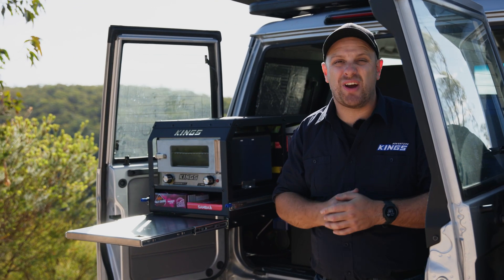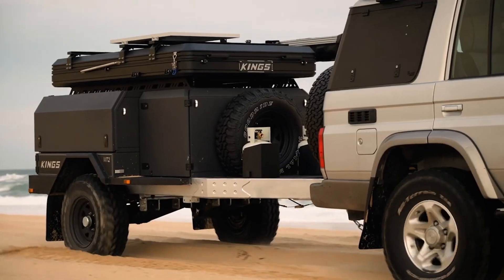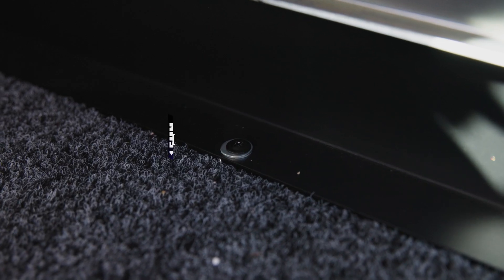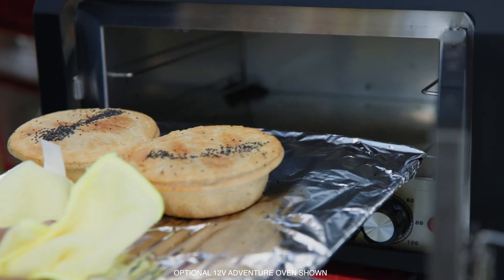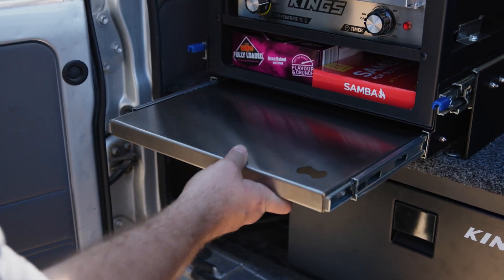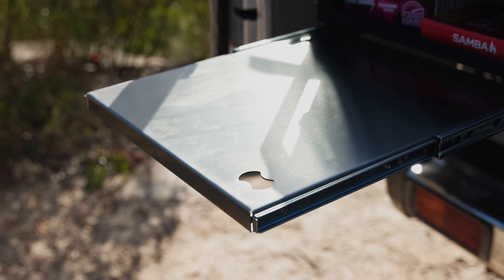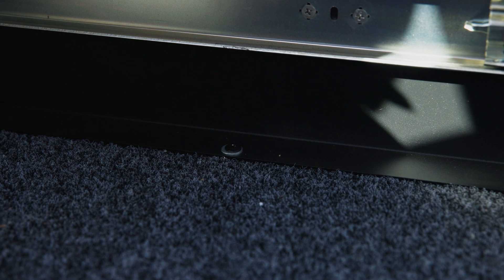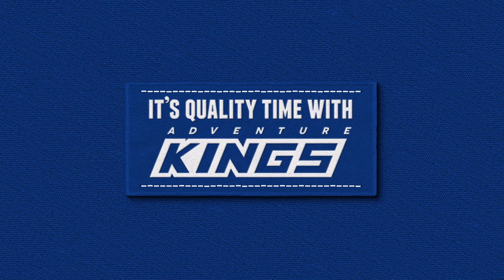Kings Camping Pantry Slide Features!